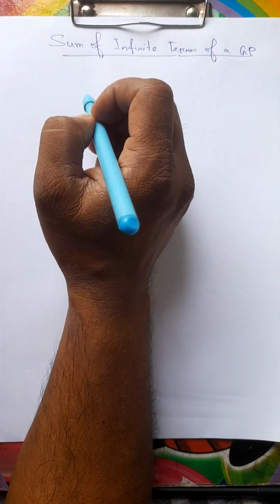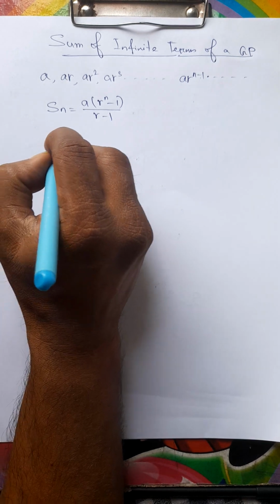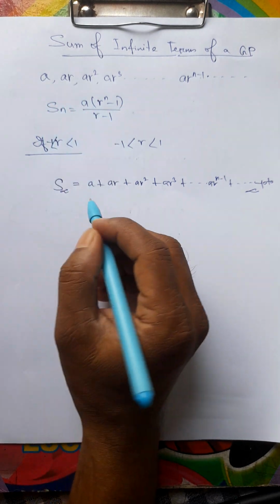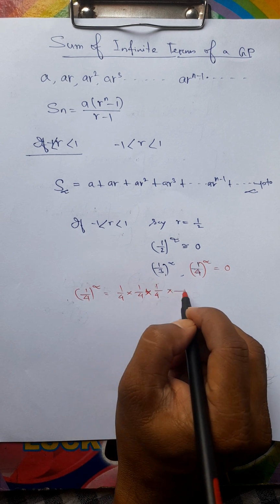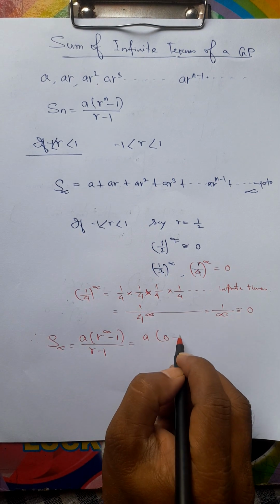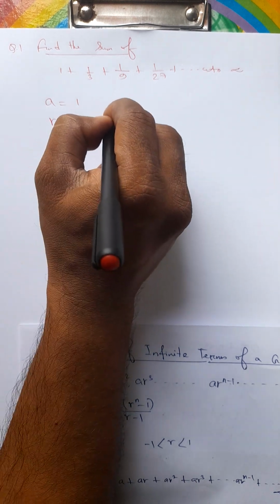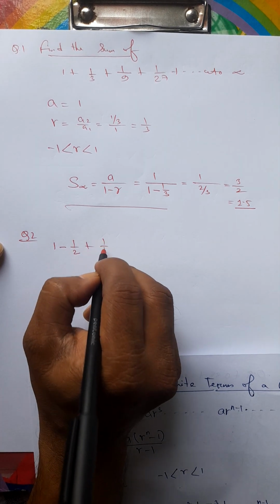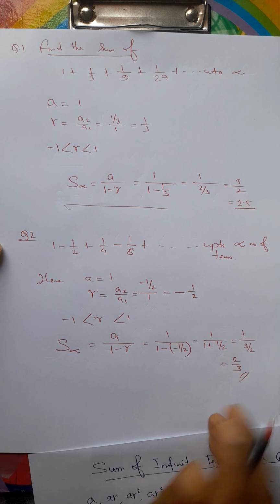SUM OF INFINITE GP:geometric_progression